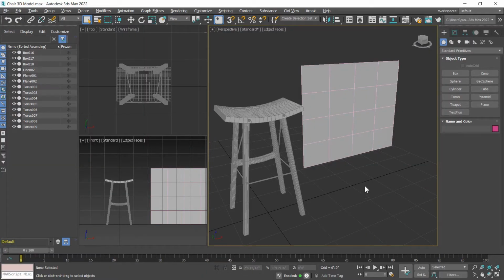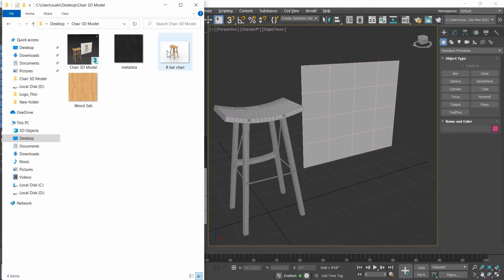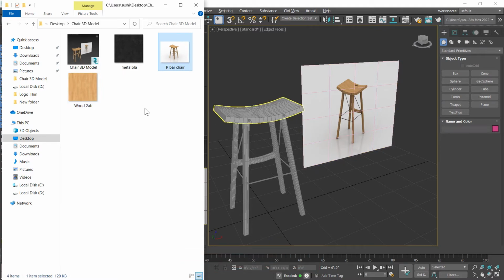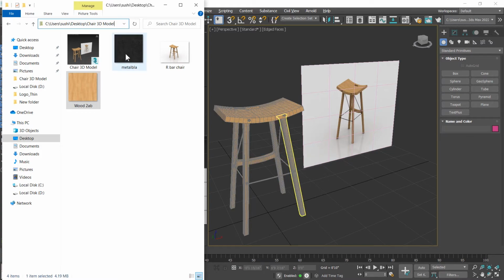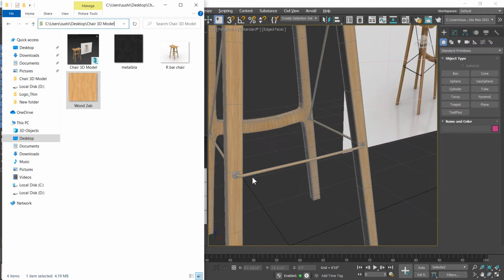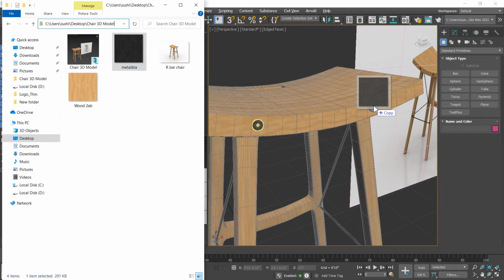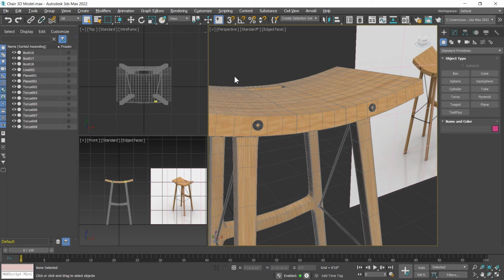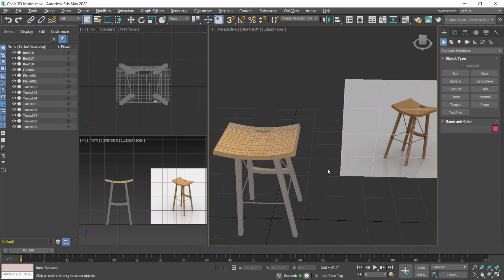Quick Way To Apply Reference Image In 3ds Max | 3ds Max Tips & Tricks